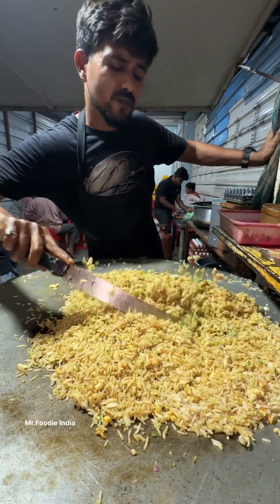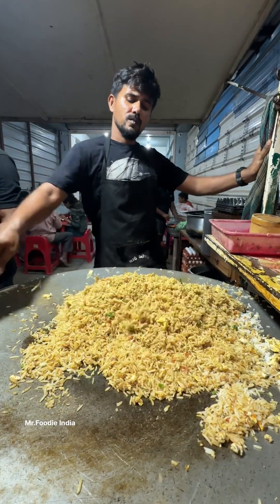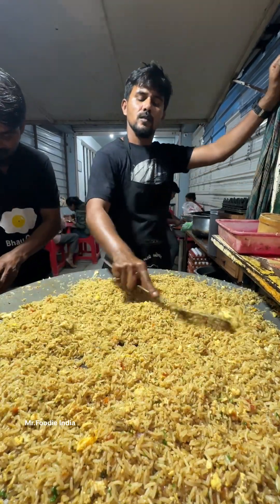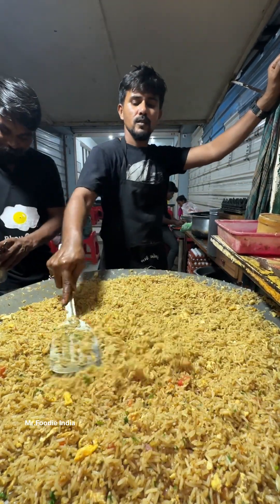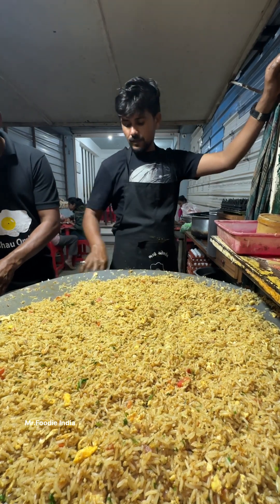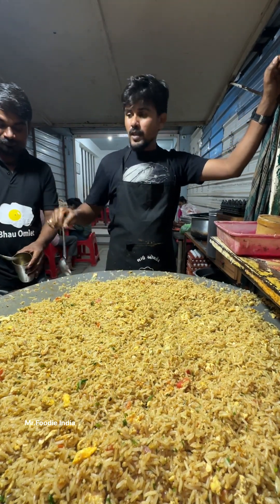Famous Egg Fried Rice at Bhau Omelette Center | Egg Street Food in India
Location : Bhau Omelette, Arunachal Road, Sujal Enterprise, Vadodara Gujrat